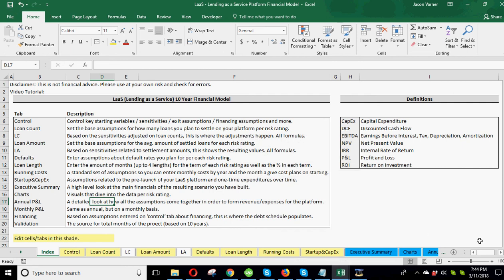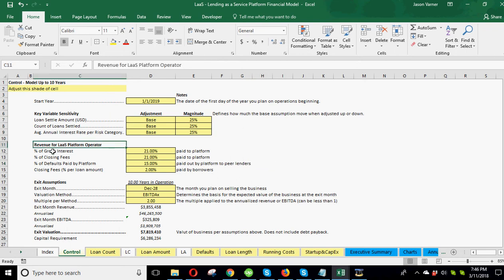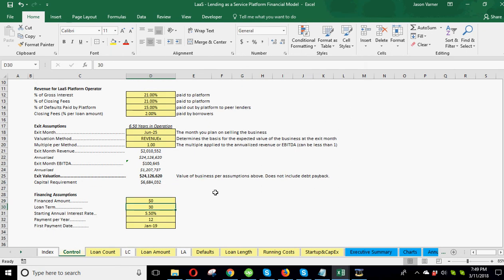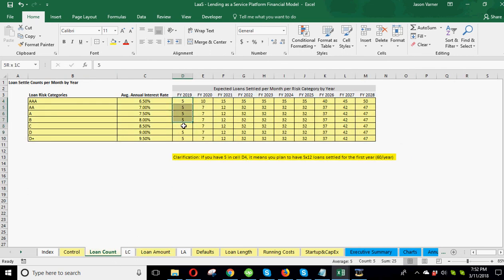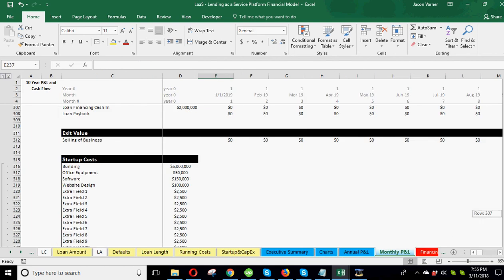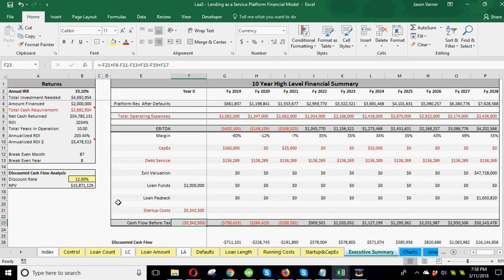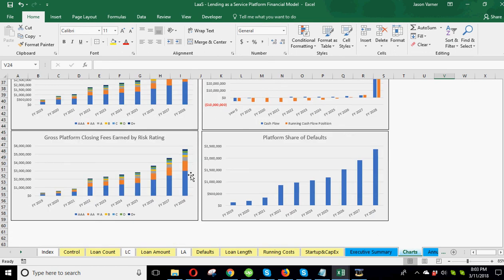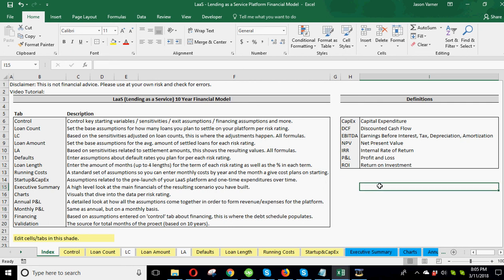LaaS (Lending as a Service) - 10 Year Financial Model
The cashless lending business is booming in the digital age. Here is a model to plan out some scenarios of becoming a platform that facilitates lending/borrowing between people or people and businesses. It has sensitivity analysis as well as dynamic assumptions for creating a realistic plan in the space.